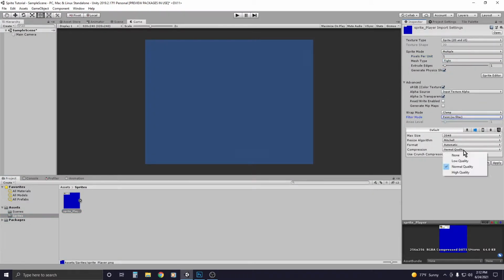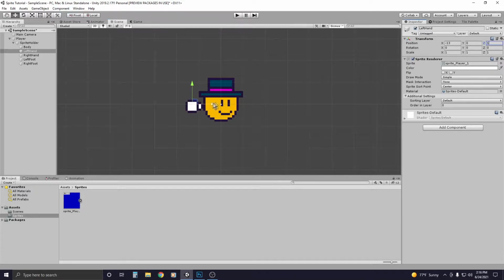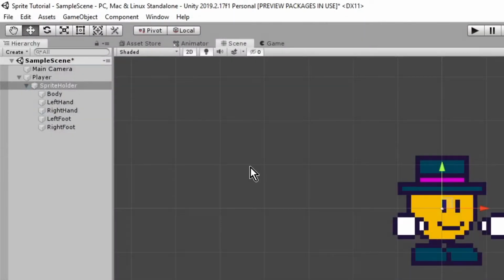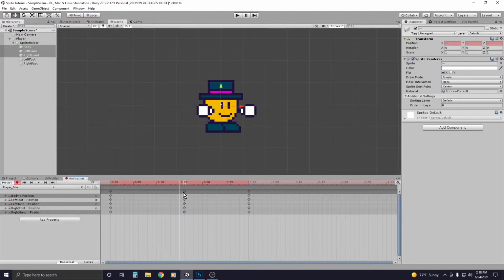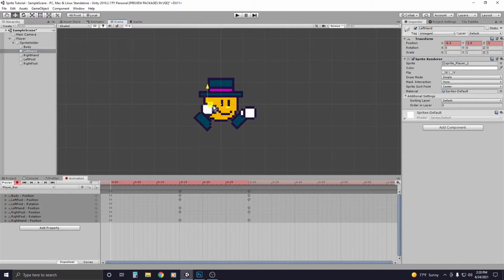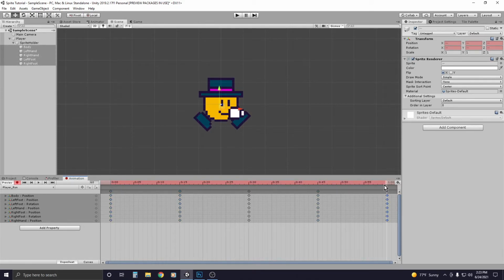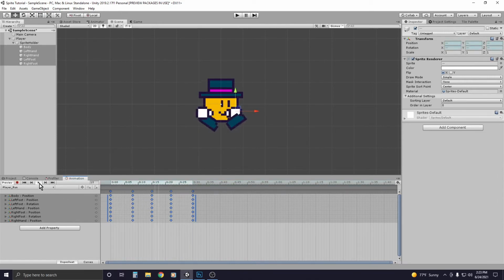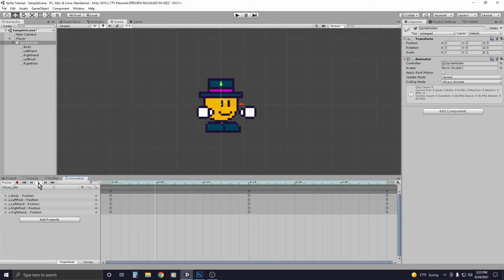EASY Unity3D Animations! PERFECT for Game Jams!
Someone asked about my "Cut-out" sprite animation technique. There's probably better ways to do this, but this is a quick and easy way to animate some sprites in Unity! I use this all the time in my games!